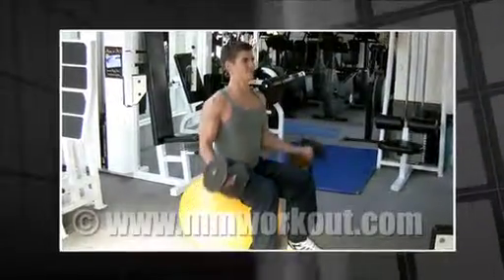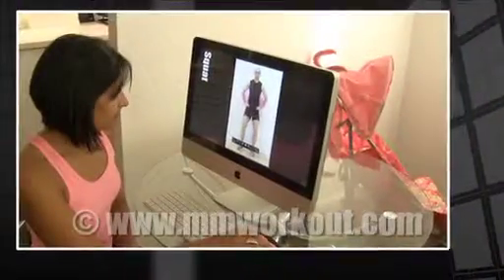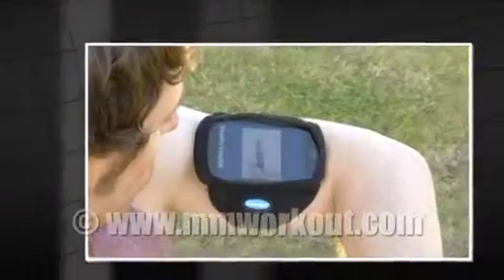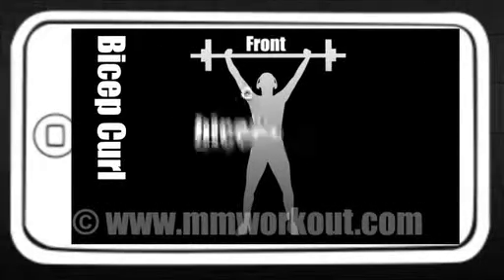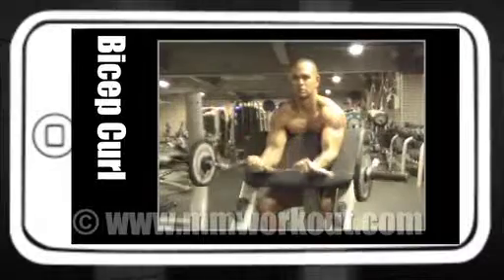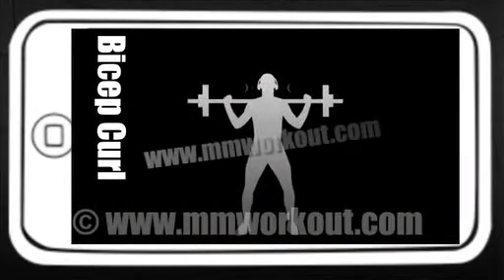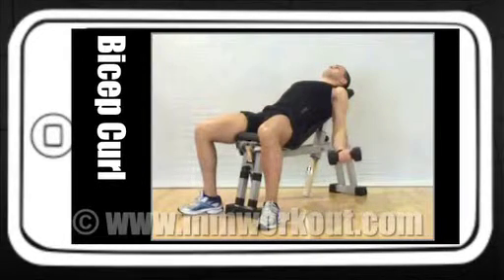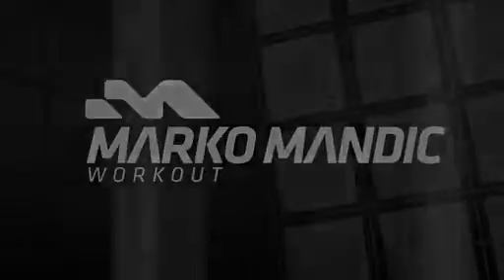Big arms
Check